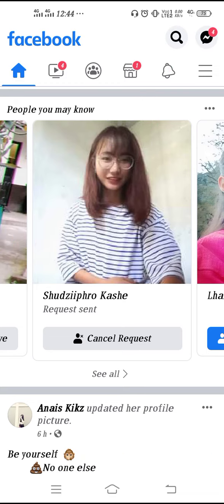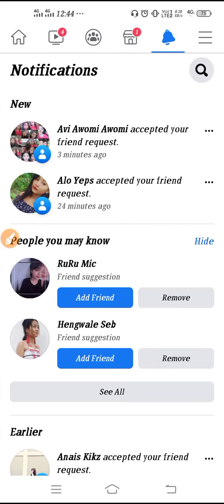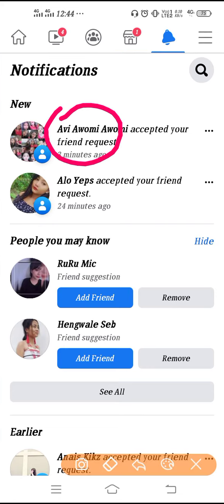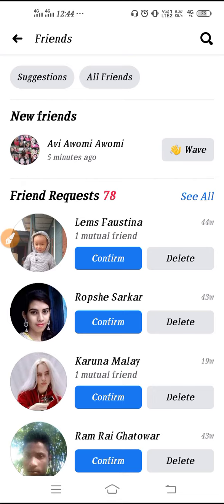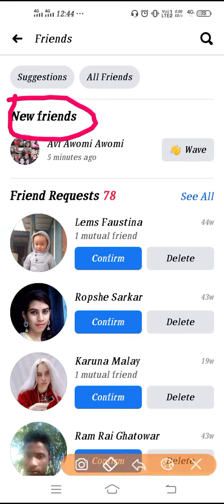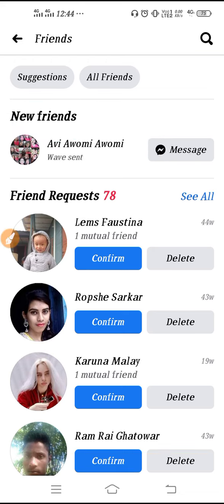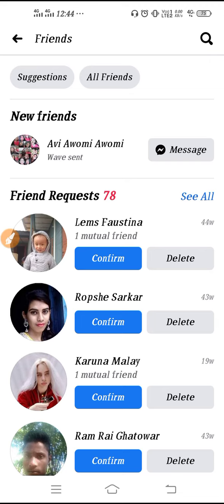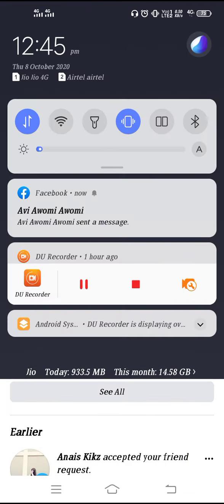How to Send a Wave On Facebook 2021